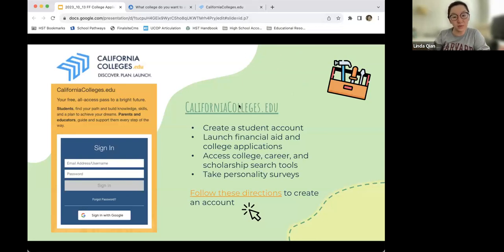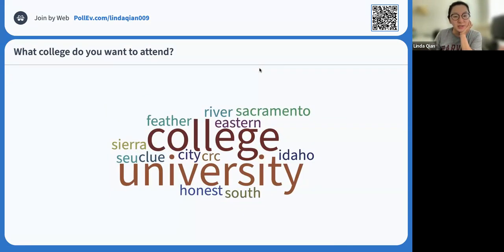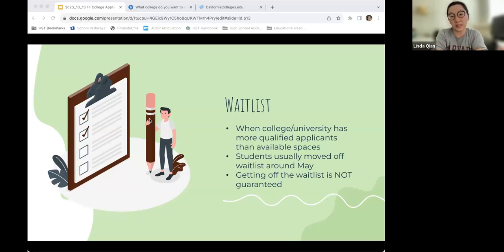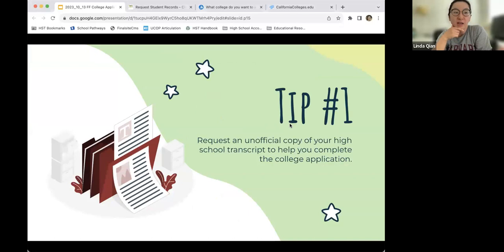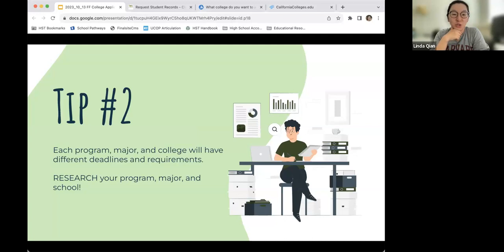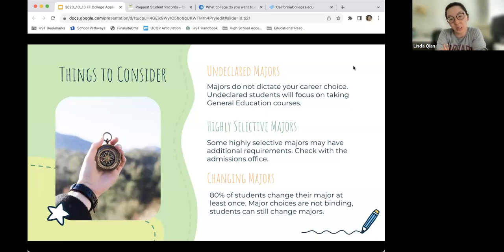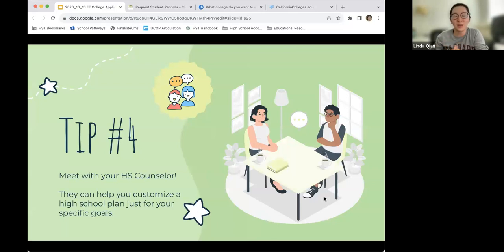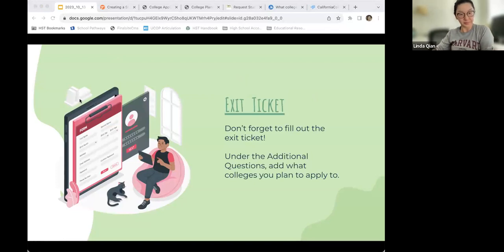Friday Focus - College Admissions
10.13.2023 Recording of our Friday Focus on Your Future Series. This video focuses on college admission. We discuss different types of colleges and the types of admissions. We also go over materials students will need to prepare and resources that may help students apply to college. Students should always reach out to their High School Counselor if they need help with the college admissions process.